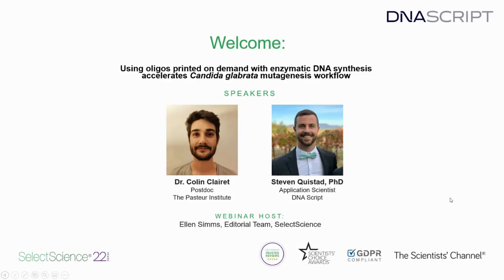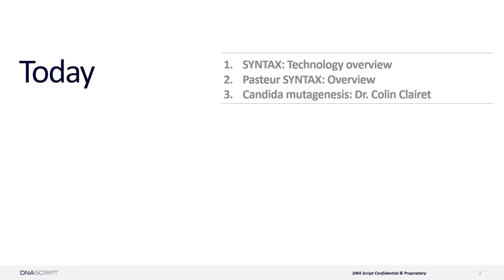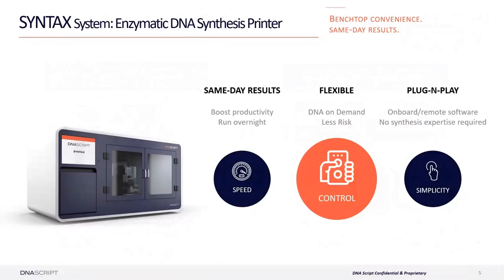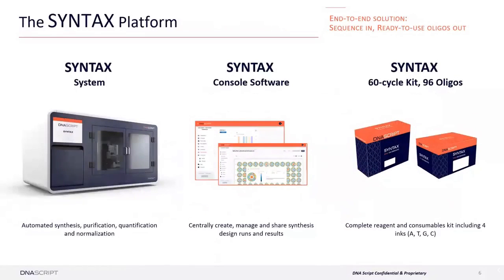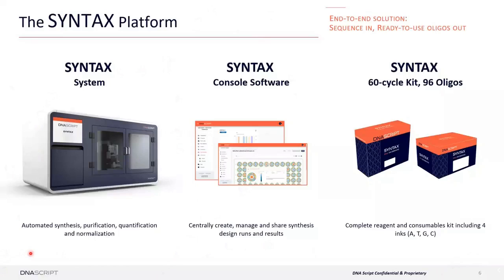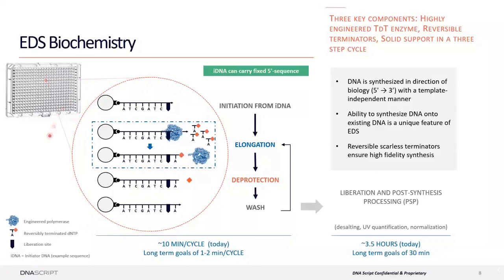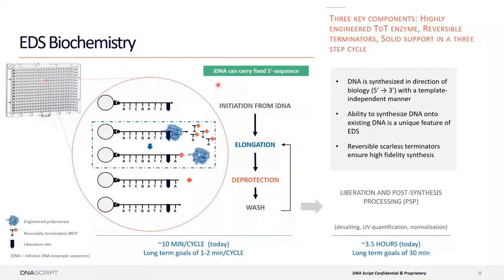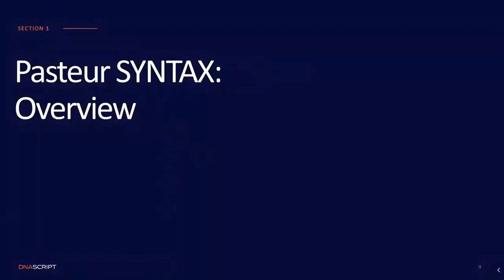Using Oligos Printed on Demand with Enzymatic DNA Synthesis Accelerates Mutagenesis Workflow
This webinar provides an overview of enzymatic DNA synthesis (EDS) and the core technology behind the SYNTAX System, the world’s first benchtop enzymatic DNA printer. The Pasteur Institute, an early adopter of the SYNTAX System, has leveraged EDS oligos for a variety of applications including rRNA depletion, COVID-19 research, and mutagenesis studies. As an example of how oligos on demand can accelerate innovation, the Pasteur Institute's Dr. Colin Clairet describes his current project involving mutant construction of the rising fungal pathogen Candida glabrata using SYNTAX oligos.